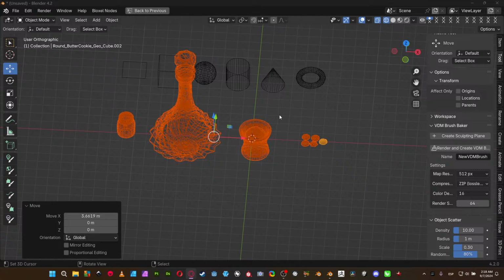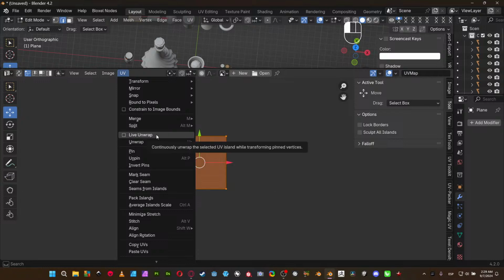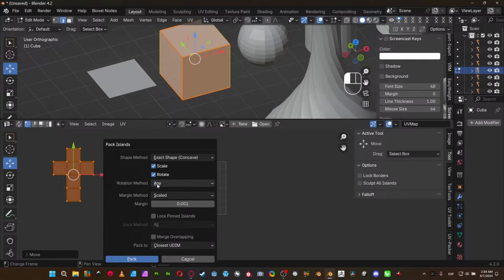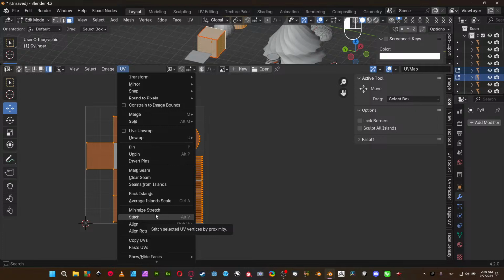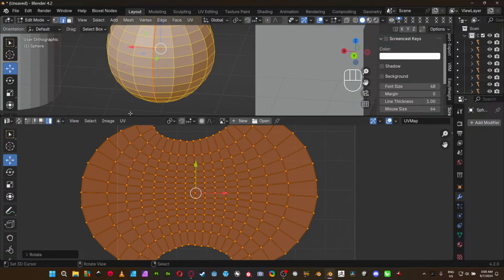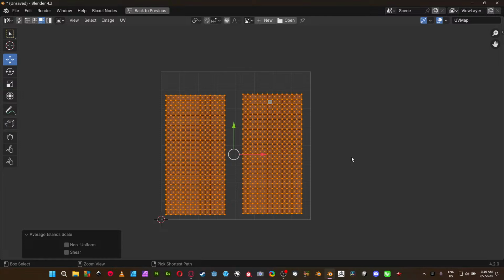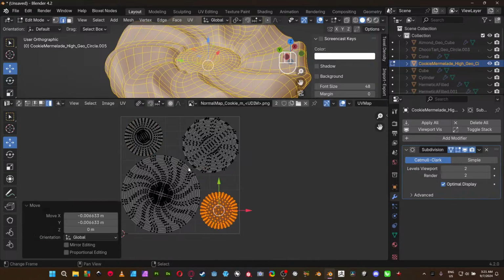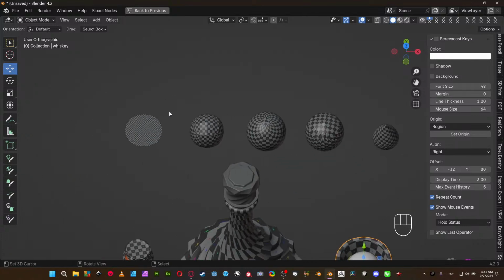The world of UVs in Blender 4.2 with extra tools.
This is a tour for the uv tools process, what are uvs and why are important.